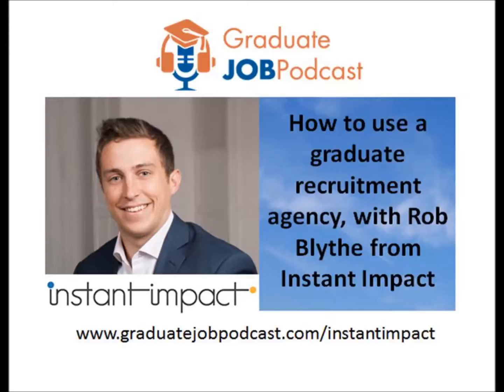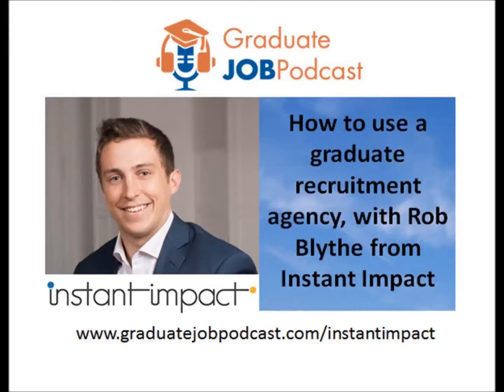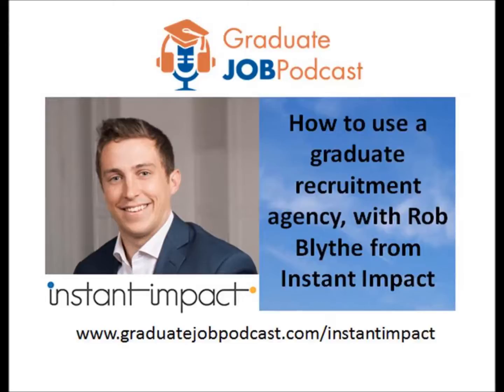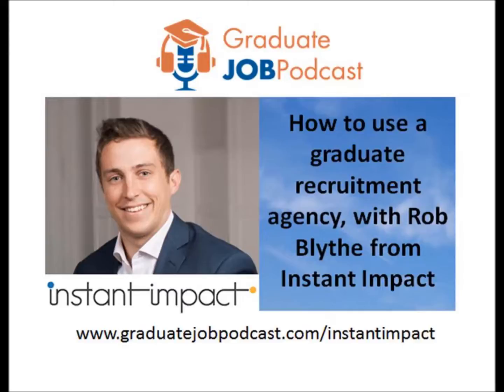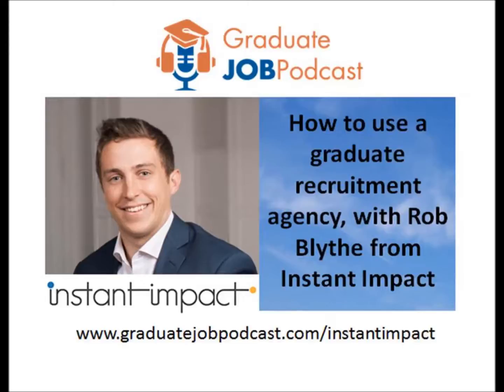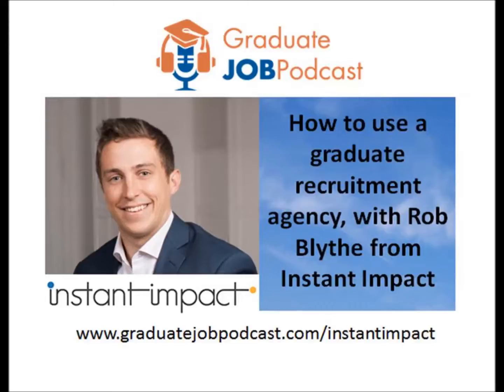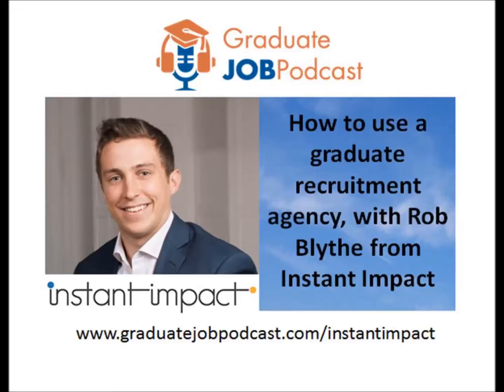How to use a graduate recruitment agency, with Rob Blythe from Instant Impact - GJP #43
Are you serious about getting a graduate job? As in, really serious? Then my step-by-step online course 'How to Get a Graduate Job' is just what you need. 8 Modules, 23 video tutorials, 14 hours of content, 20+ handouts, cheatsheets and templates, private members webinars and much much more.

Don’t even think about applying for graduate jobs until you’ve read my free guide, ‘The 5 steps you must take before applying for graduate jobs’. It will completely change the way you apply for jobs!

In episode 43 of the Graduate Job Podcast, I am joined by Rob Blythe founder of graduate recruitment agency Instant Impact, as we explore how to successfully use a graduate recruitment agency. We delve into why you should think about using a graduate recruitment agency, what they look for in their candidates, and how they can fast track you through to the later stages of the recruitment process. Rob takes us through what you need to do to stand out as a candidate, the importance of spending the time to really think about your career, to why an SME or start up company could be the ideal place for you to start working. No matter where you are on your job search this is an episode you won’t want to miss. As always, all links to everything we discuss and a full transcript are available in the show notes Before we start many thanks to those of you who have completed the survey over your feedback helps me to create the episodes you want to hear I look forward to hearing your thoughts.  Right, let’s get on to the good stuff.

MORE SPECIFICALLY IN THIS EPISODE YOU’LL LEARN ABOUT:
• How a graduate recruitment agency can accelerate your job search
• What graduate recruitment agencies look for in candidates
• Why a SME or start up could be the ideal place to start your graduate career
• Why you should be thinking about an internship
• Common mistakes candidates make
• How to ensure your application stands out from the crowd
• Why you should think about your career IQ